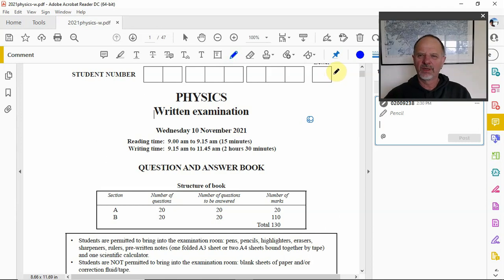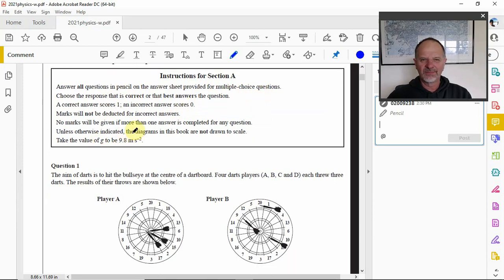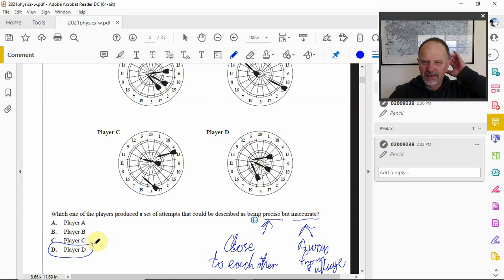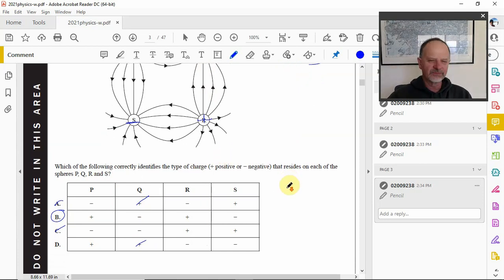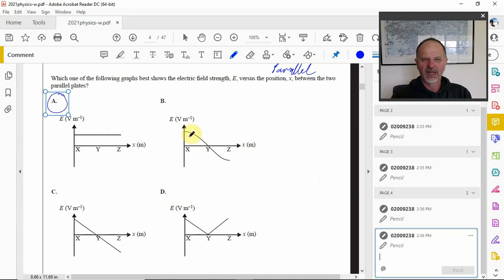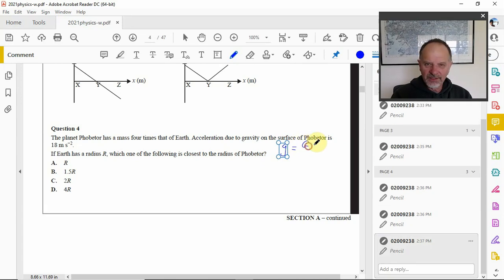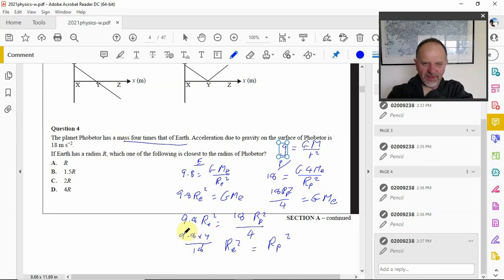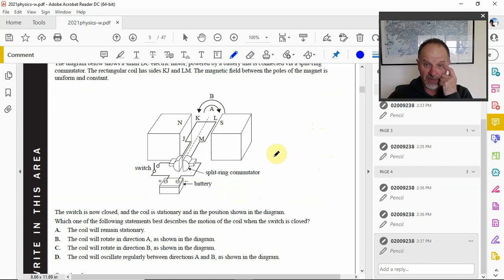VCAA 2021 Physics Exam - Section A Question 1-5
Explanation for Question 1-5 of Section A of the VCAA 2021Physics Exam